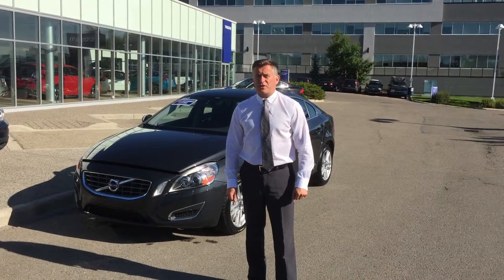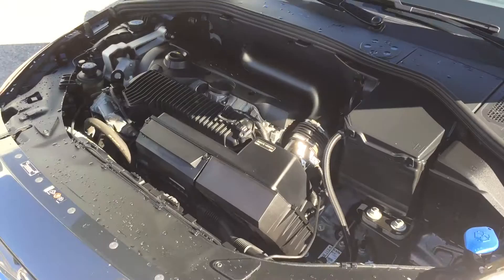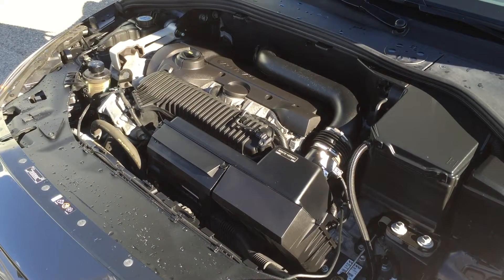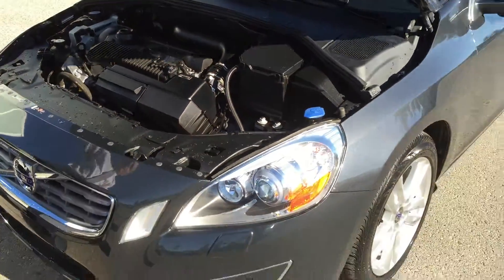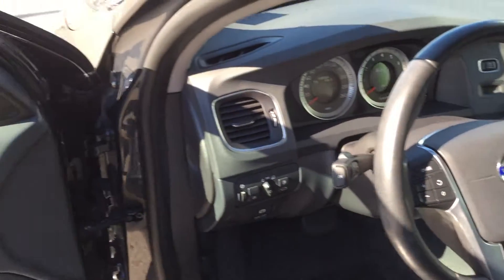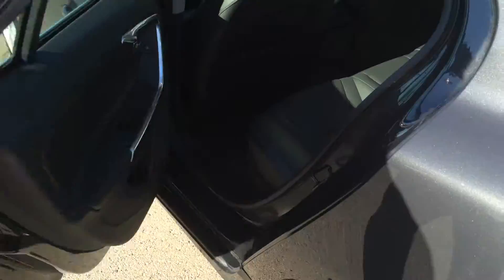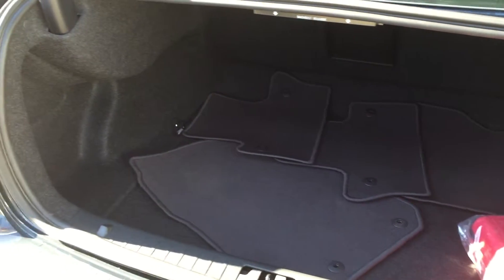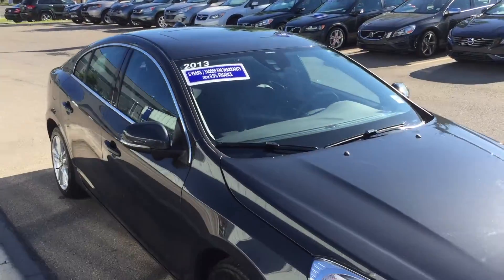2013 Volvo S60 T5 AWD St# 11770